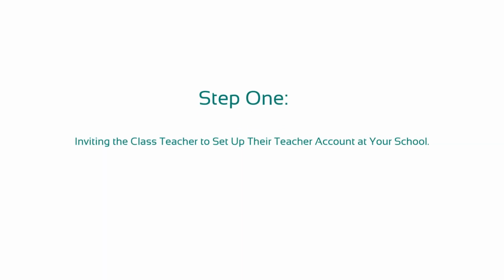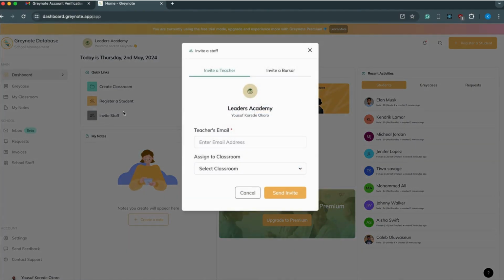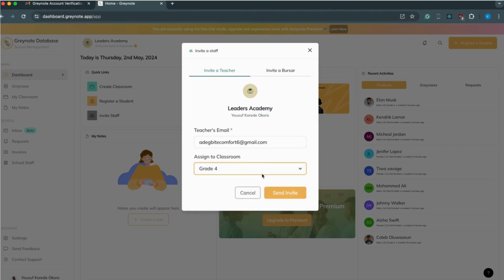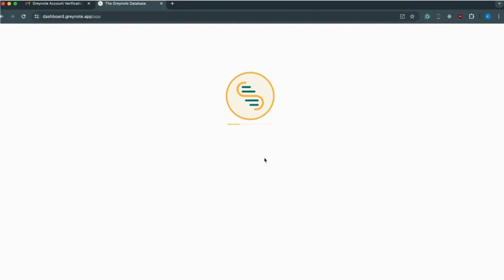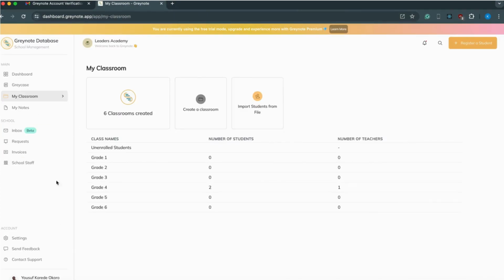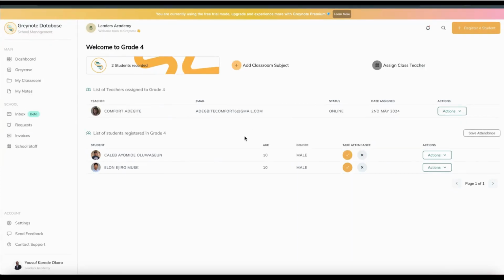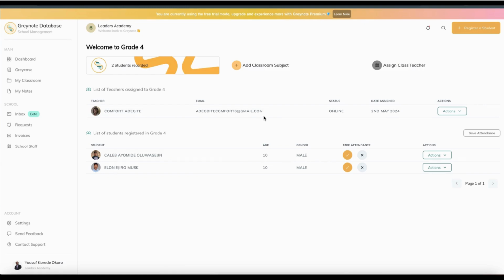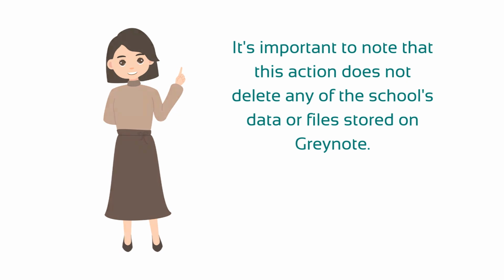How To Assign A Teacher To Manage A Class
This video demonstrates to school administrators, how to assign teachers to manage classrooms on Greynote, allowing school administrators to focus more on managing their schools.